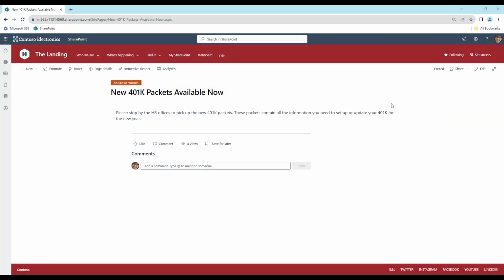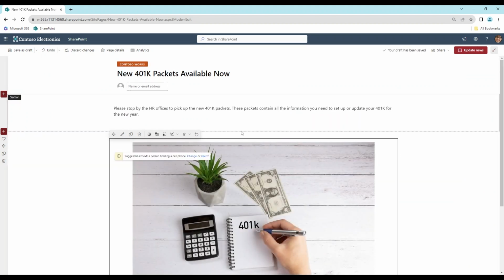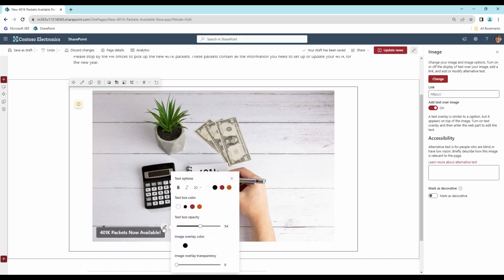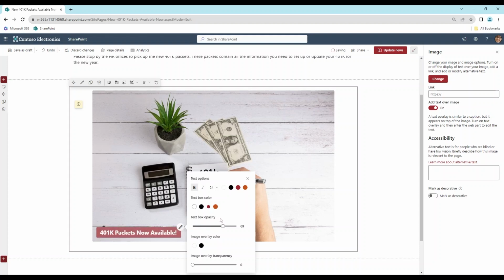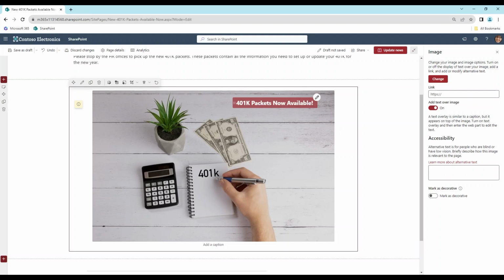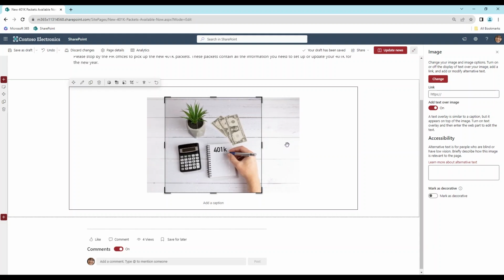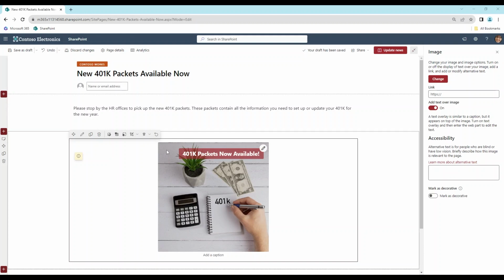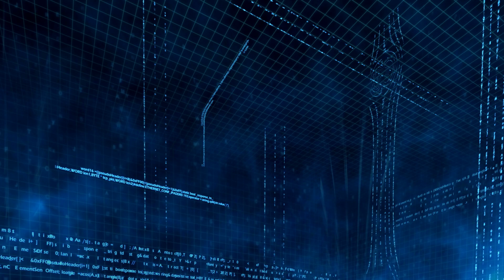New Editing Capabilities in the Image Web Part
Learn about the new updates in the image web part: Adjustments, Filters, and Markup.